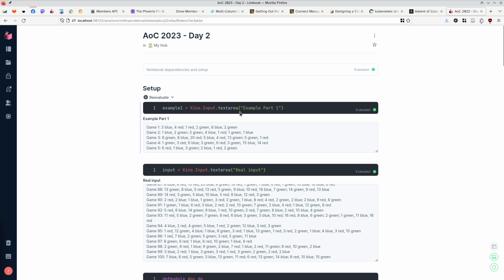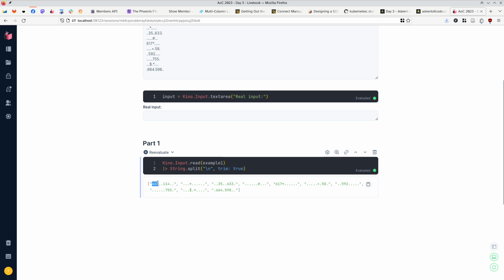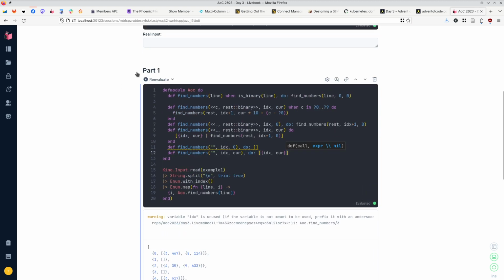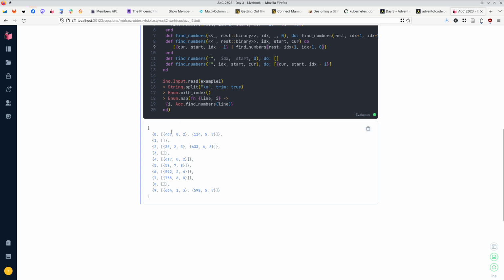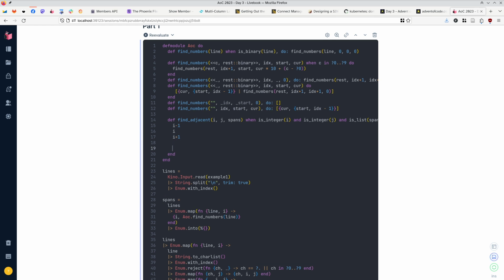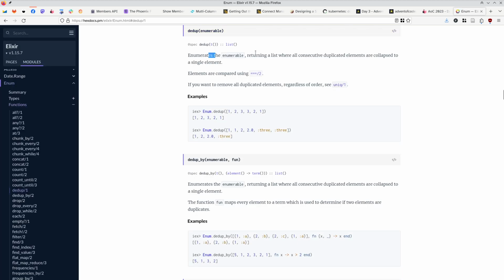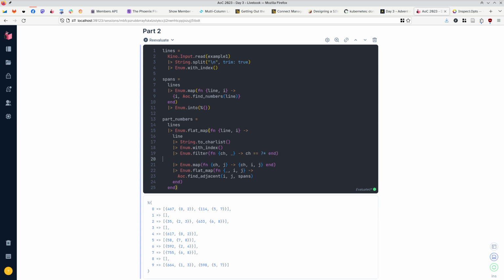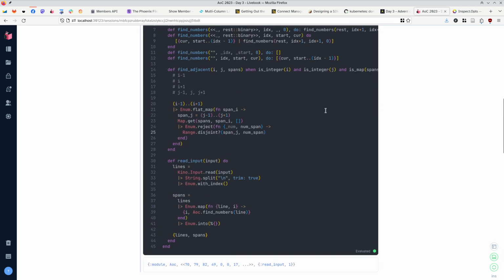Solving AoC 2023 Day 3 in Elixir Livebook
00:00 Intro
01:55 Part 1 (reading problem statement)
07:35 Part 1 (coding)
51:51 Part 2 (reading problem statement)
54:32 Part 2 (coding)
59:53 Review